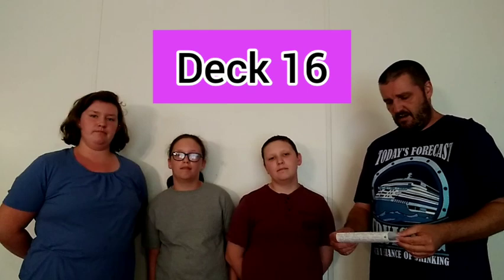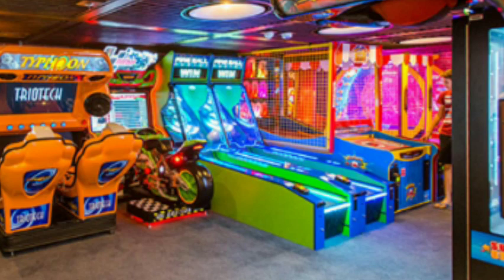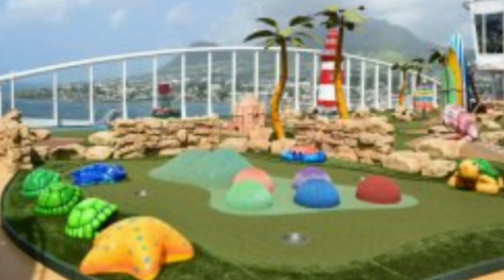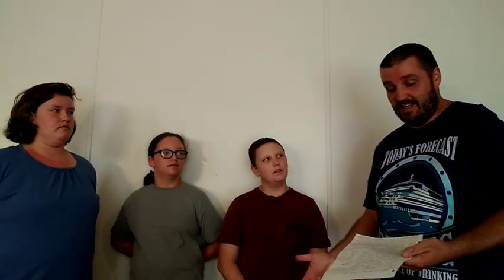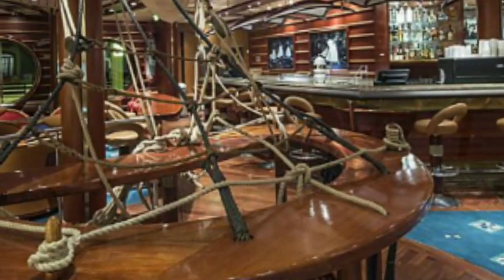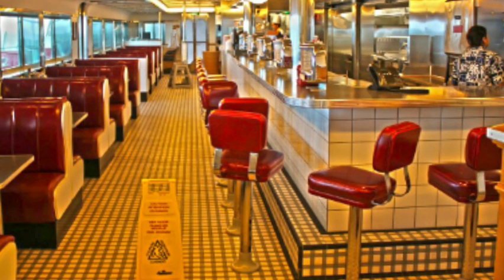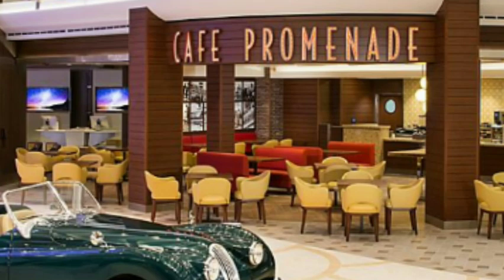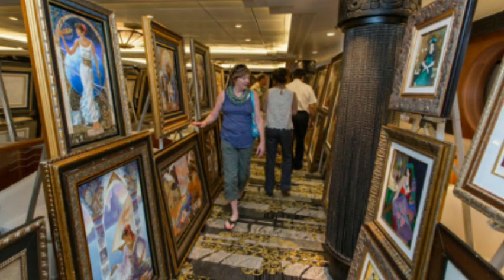Royal Caribbean amplified oasis of the seas review 2020 | Cruising complete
Royal Caribbean amplified oasis of the seas review 2020. Every deck walkthrough. Tips, tricks and hacks. What you need to know about this magnificent ship.